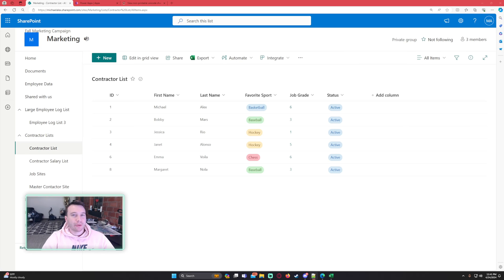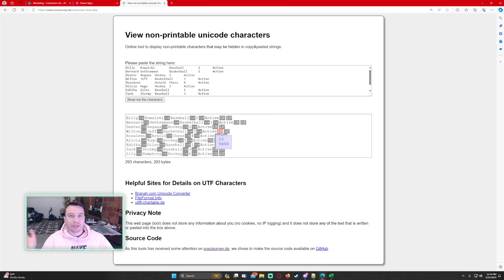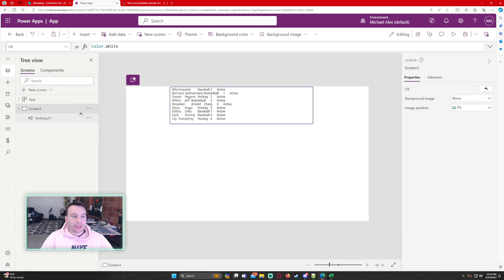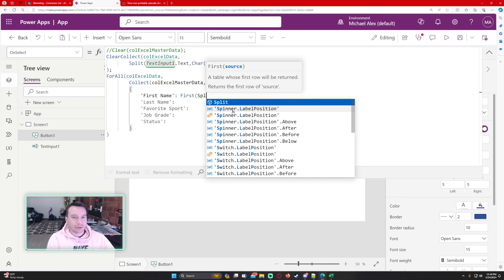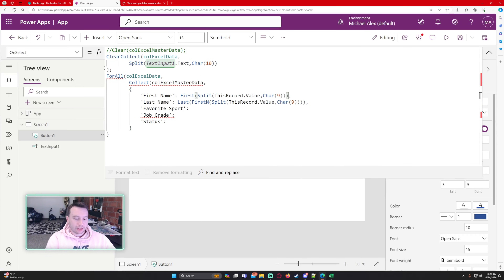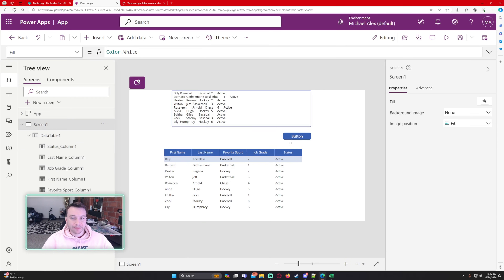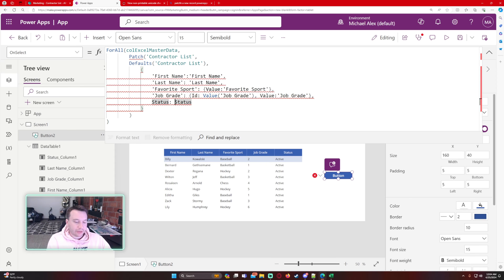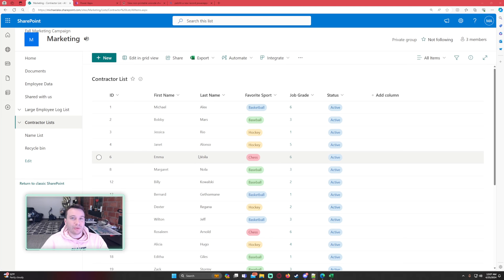How to Quickly Upload Excel Data to a SharePoint List Using Power Apps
Hi Everyone,

In this tutorial, I'll show you how to streamline your data management workflow by leveraging the power of Microsoft Power Apps to swiftly upload Excel data to a SharePoint list.

🚀 Simplify Data Migration: Say goodbye to manual data entry and tedious copy-pasting! Learn how to automate the process of transferring data from Excel spreadsheets to SharePoint lists with just a few clicks.

💡 Harness the Power of Power Apps: Discover the versatility of Power Apps as we guide you through the step-by-step process of creating a customized solution for uploading Excel data to SharePoint lists efficiently and effectively.

🔧 Customize Your Solution: Whether you're a beginner or an experienced Power Apps user, you'll find valuable insights and tips for customizing your data upload process to suit your specific requirements and preferences.

⏱️ Save Time and Boost Productivity: With our proven techniques and best practices, you'll be able to save time, minimize errors, and enhance productivity in your data management tasks, allowing you to focus on what truly matters.

Unlock the full potential of Microsoft Power Apps and revolutionize your data management workflow today! Don't miss out on this opportunity to streamline your processes and elevate your productivity. Let's embark on a journey of efficiency and empowerment together! 🌟💼

🪙BTC🪙: 3LpmcBaJB537RweJu2tRjSqT6NhnQDDBWy
⛓️ETH⛓️: 0xbAEb6d6Df7CE5cfC55797B3133342e165B78A444
🐕DOGE🐕: DNKNUduorzBWMJ4XTSRqUSsUKk3ZiehHin